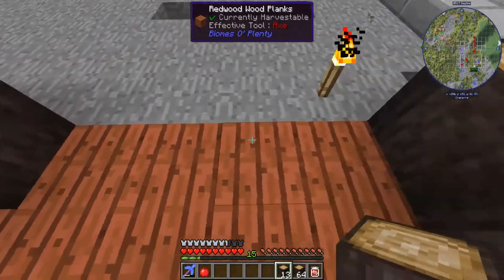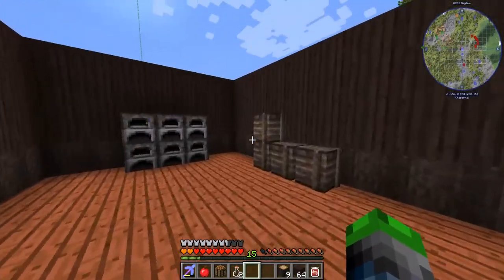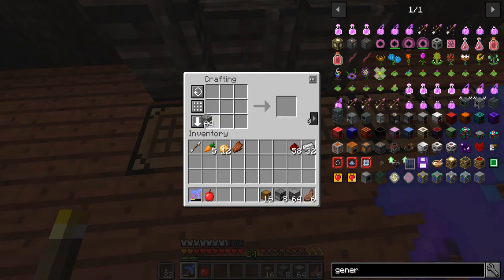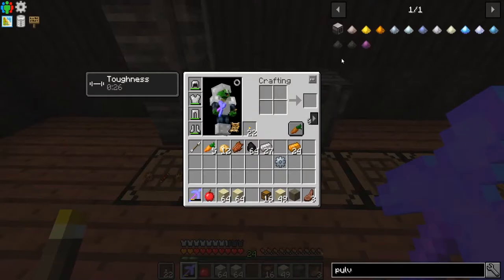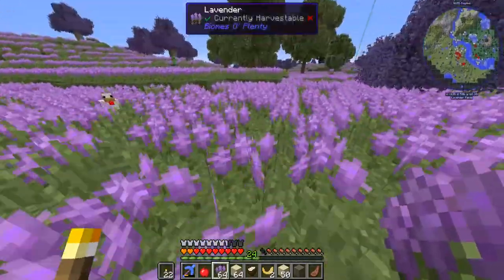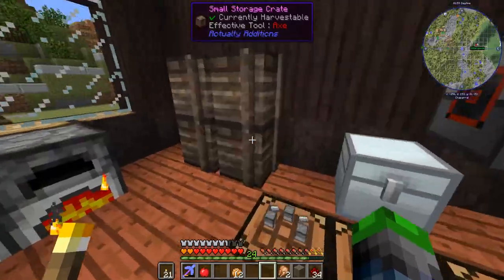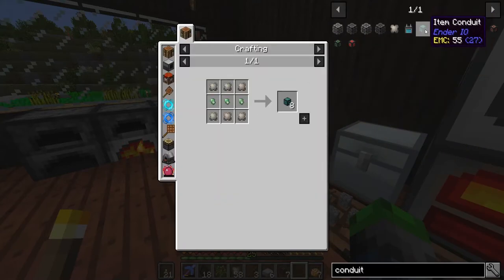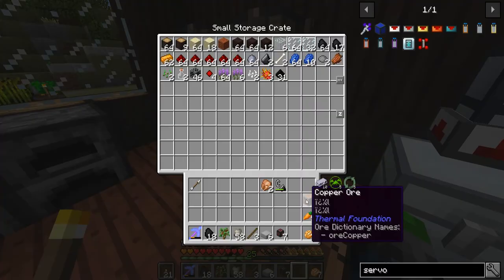How to Double Ores! Foolcraft 3 - Craftinomical SMP: Episode 2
Hey guys, getting 1 iron ingot from 1 iron ore isn't going to cut it! Watch as we find a way to double our ores!

Links!